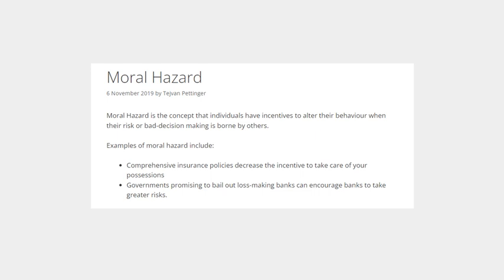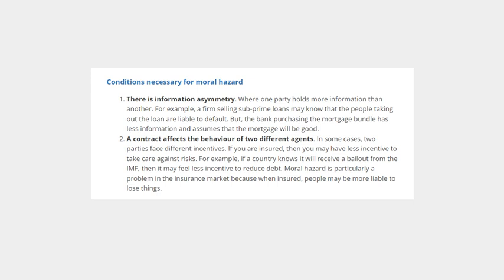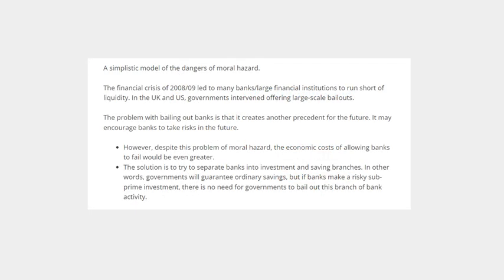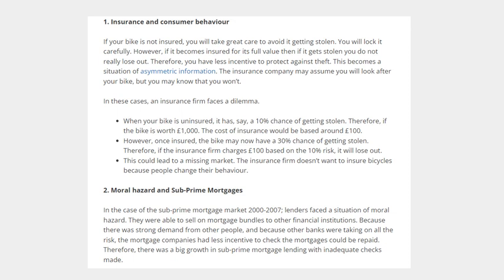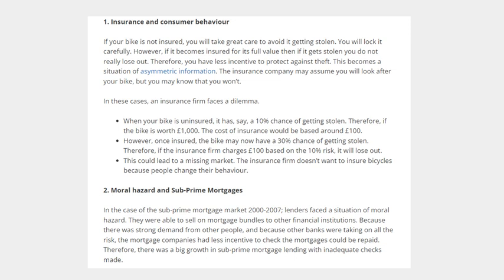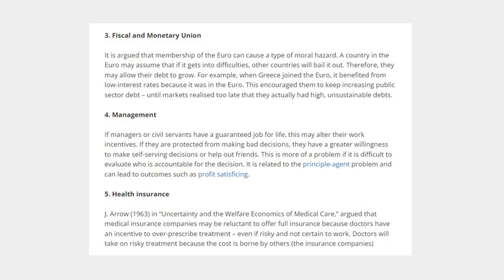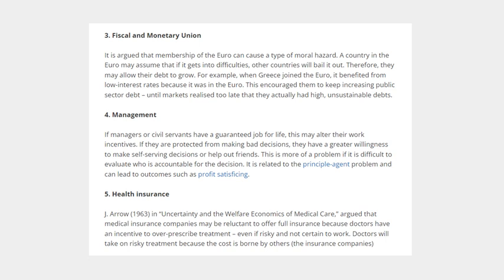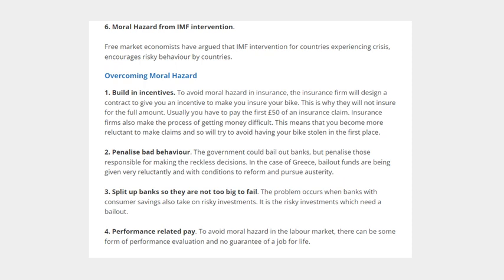What is MORAL HAZARD in economics? Definition, explanation, and examples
By Tejvan Pettinger